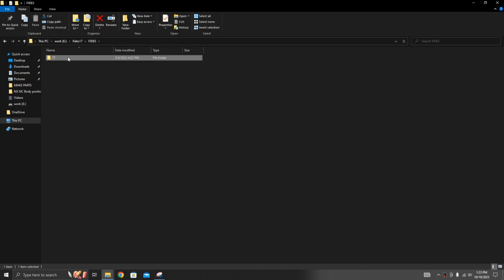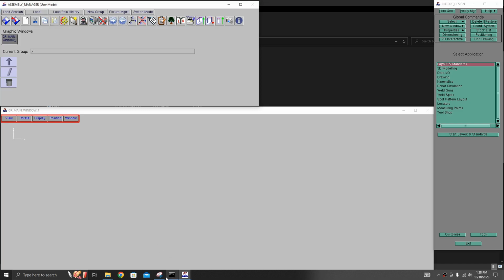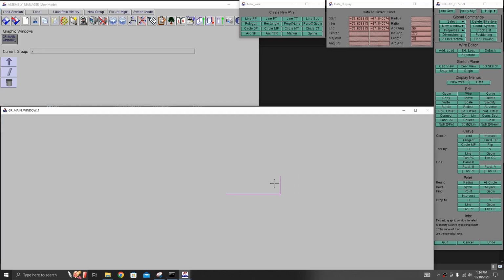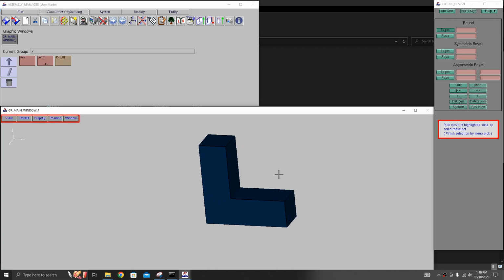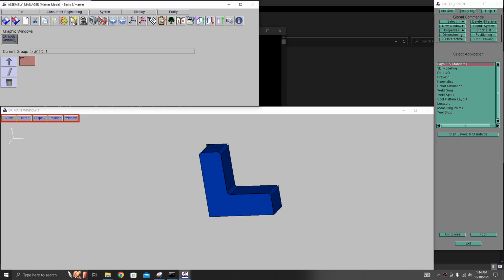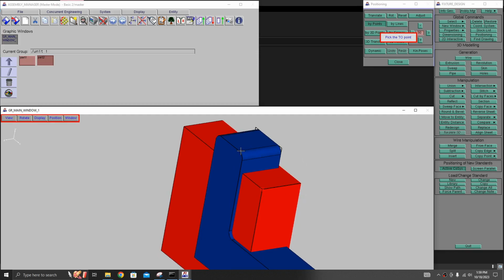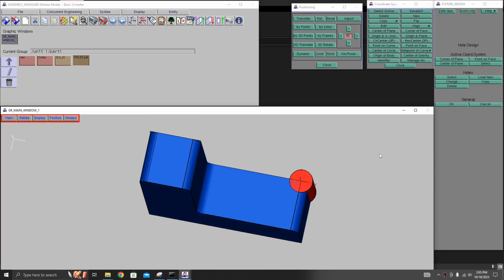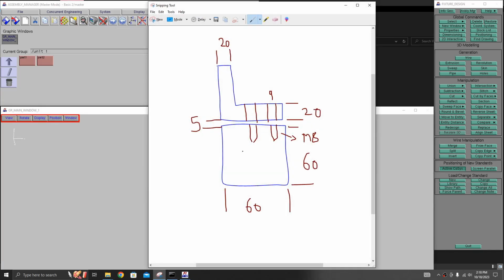FIDES | PART AND ASSEMBLY BASICS | HANDS ON | BIW FIXTURE DESIGN